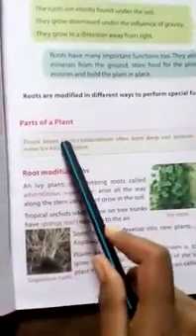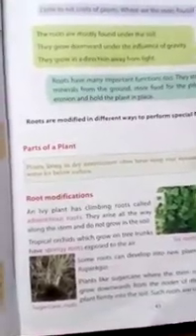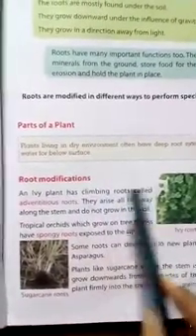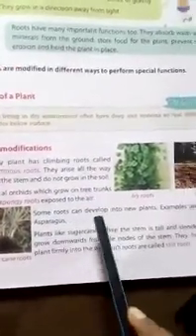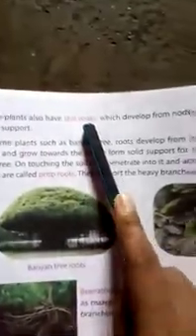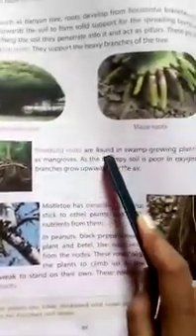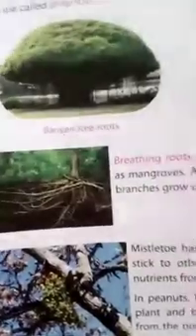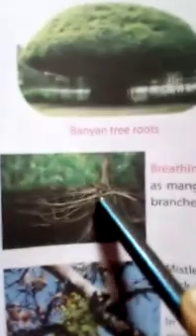PPS CLASS IV EVS THURSDAY (13/08/20)